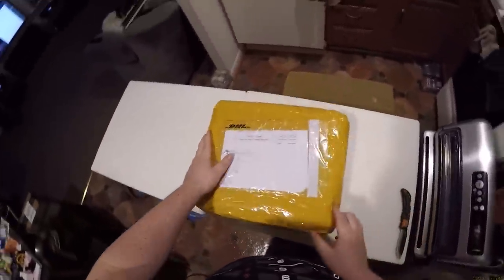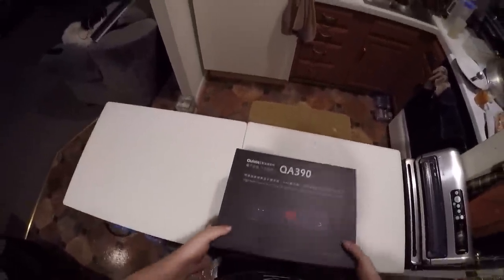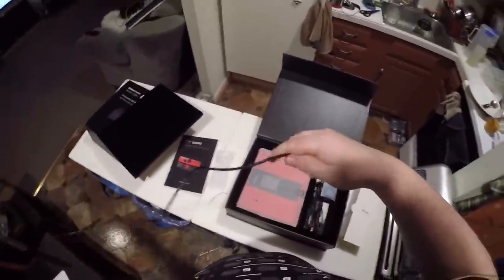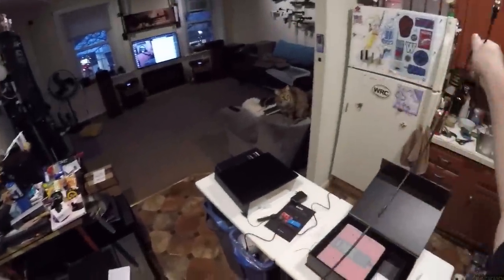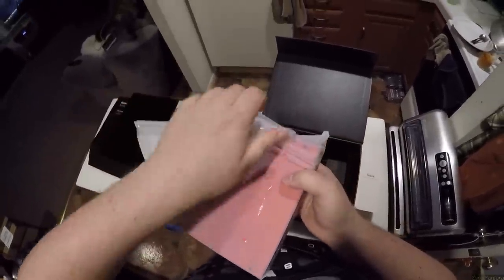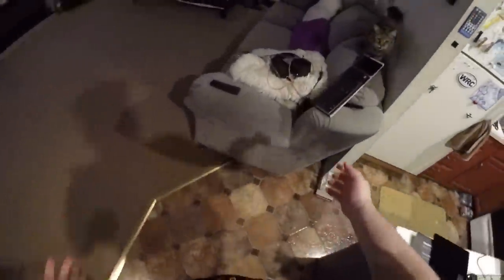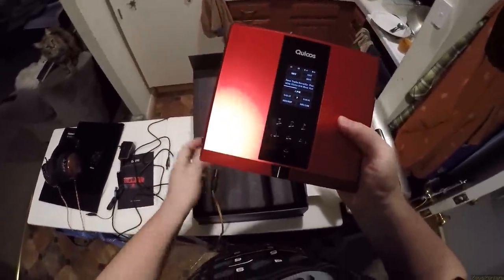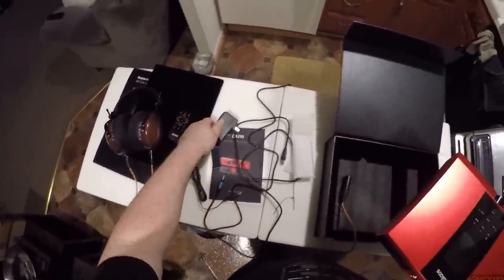Z Unboxing - Quloos QLS QA390 🔺🔻(mAdNeSs)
QA390 (amazon)
Unboxing Knife